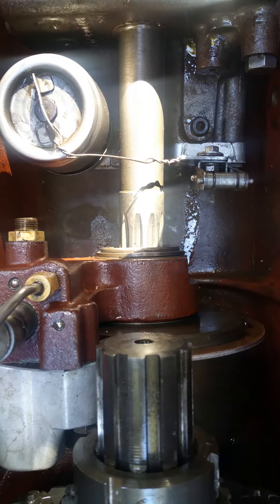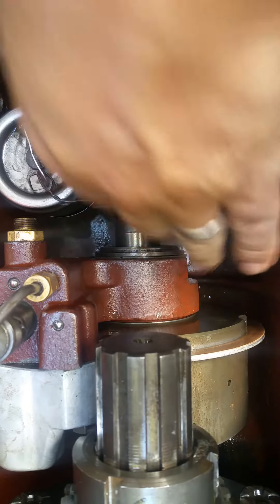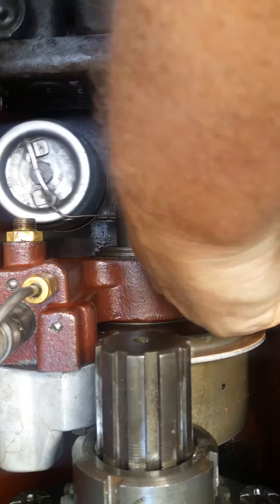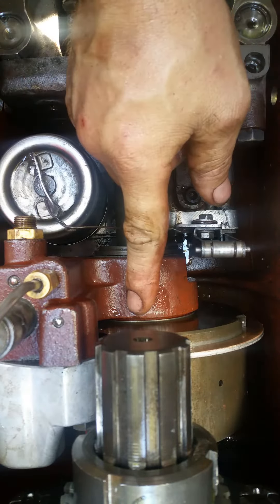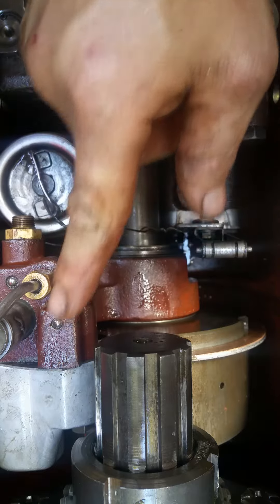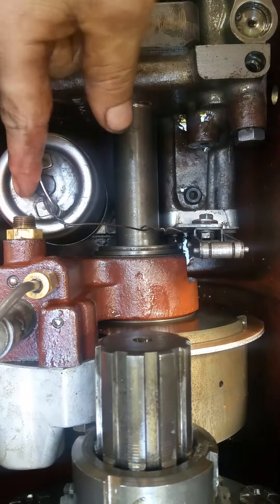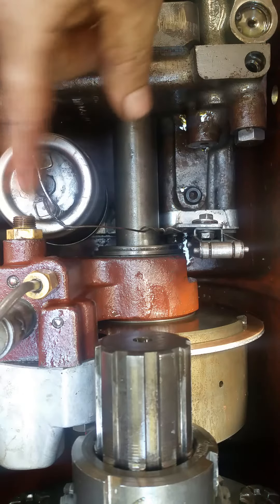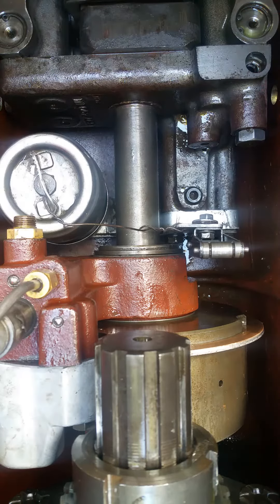Massey 165 installing lift pump